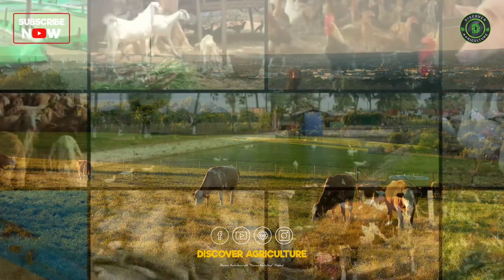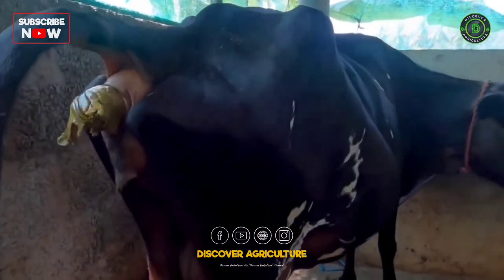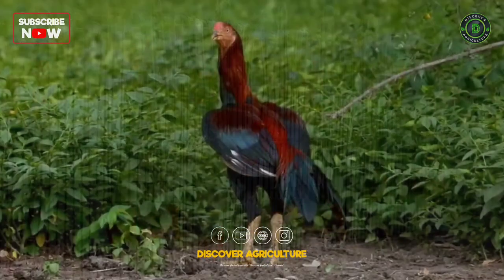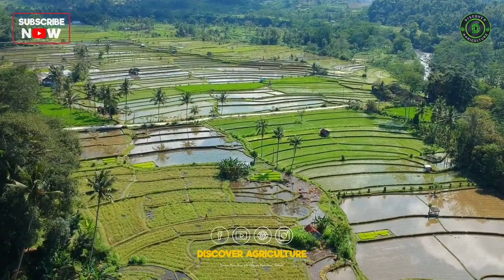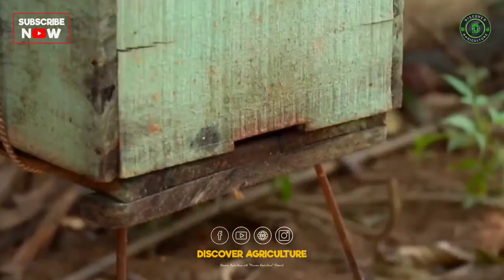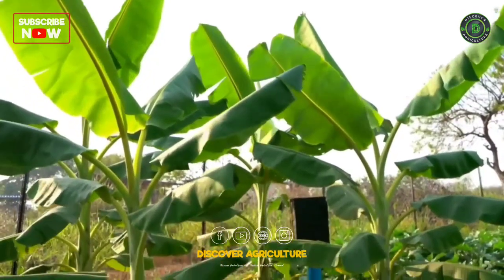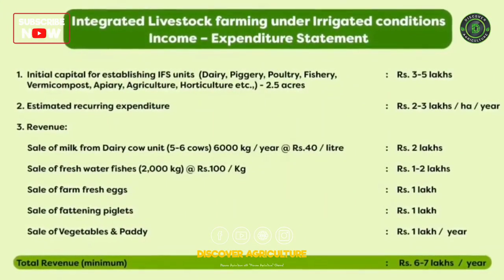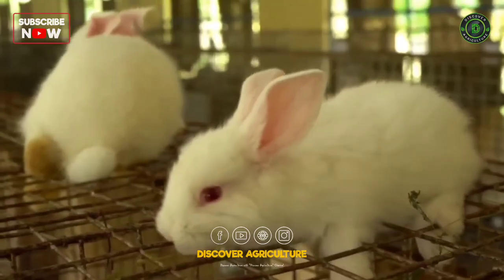How to get MORE INCOME in AGRICULTURE LAND | Incredible Integrated Farming System Business Planning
Integrated farming means combining crop production with livestock management that complement each other in a way that is a well-symbiotic relationship that is currently economically viable and profitable, environmentally friendly, and benefiting from the diversity of production. In the integrated farming system, agriculture can be integrated with livestock, poultry, and fish being kept in one place to create year-round employment and additional income.

Video Credits @agriculturecentral

0:00 Integrated Farming System
0:41 Introduction
0:52 Integrated Livestock and Fish Farming
1:03 Integrated Farming in Irrigated Conditions
1:19 Integrated Dairy Farming
1:39 Integrated Duck and Fish Farming
2:05 Integrated Chicken, Vermicompost and Fish Farming
2:33 Integrated Vermicompost, Biogas, and Livestock Farming
2:47 Integrated Pig and Fish Farming
3:12 Integrated Paddy and Vegetable Farming
3:31 Integrated Azolla and Livestock Farming
3:41 Integrated Paddy, Dairy, and Mushroom Farming
3:51 Integrated Honey bee and Crops Farming
4:03 Ornamental Fish Farming
4:14 Integrated Farming Investment and Profit Calculation
4:58 Integrated Farming in Dryland Conditions
5:22 Integrated Goat, Sheep, Vermicompost and Fish Farming
5:42 Income in Integrated Farming under Irrigated Conditions
6:10 Agroforestry, Fodder, Sheep and Goat Farming
6:40 Integrated Desi Chicken and Vermicompost
7:02 Integrated Turkey and Quail Farming
7:21 Rabbit Farming
7:31 Integrated Farming Profit Calculation in Dryland Condition
8:46 Importance of Integrated Farming
9:06 Bottom line